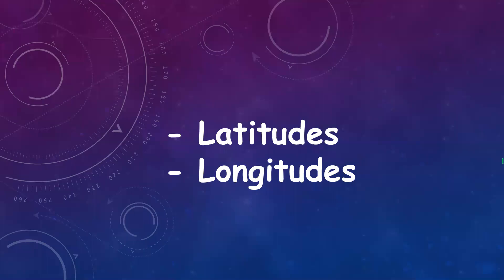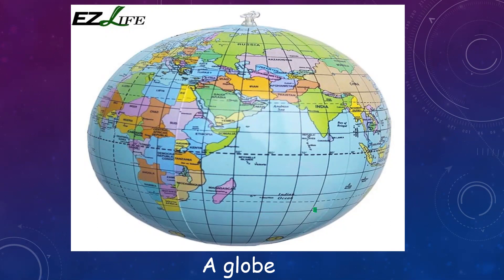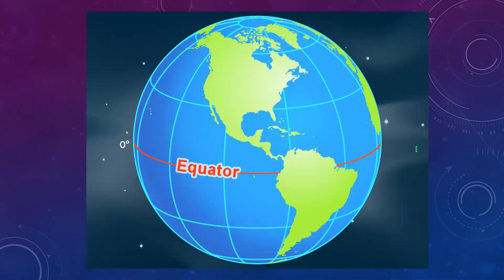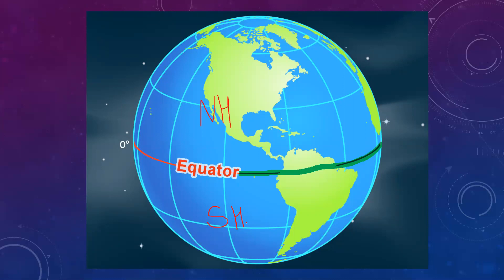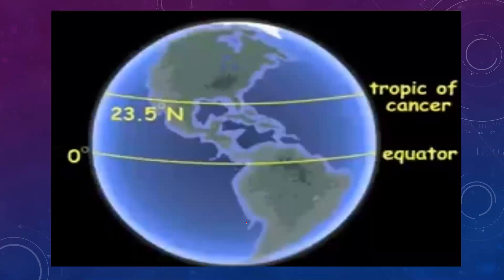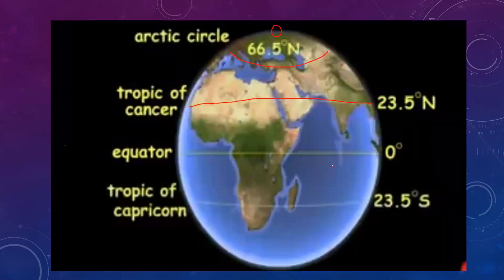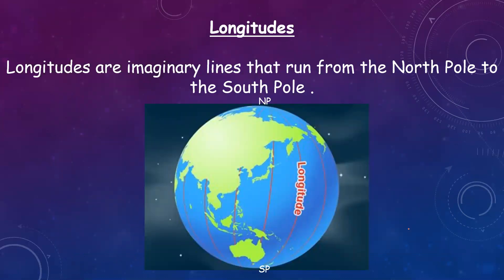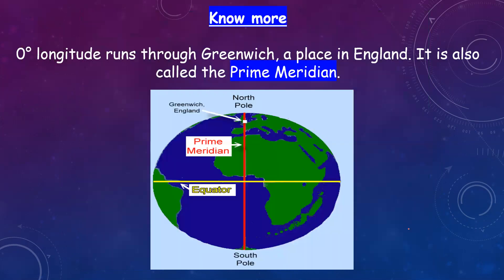Latitudes and Longitudes | CBSE| ICSE| Class 4 Social Studies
ICSE Essential Social Studies Class 4 , Latitudes and Longitudes explained in detail.